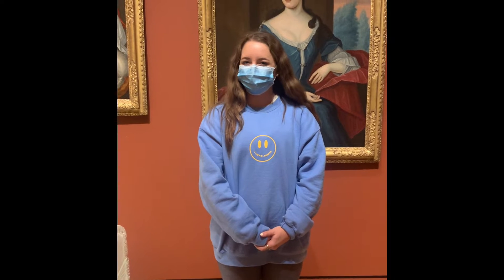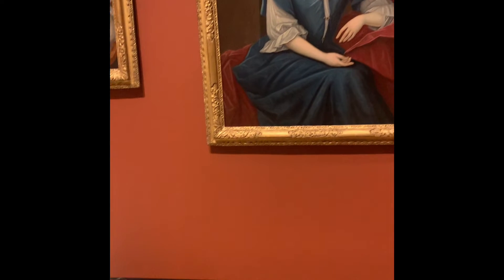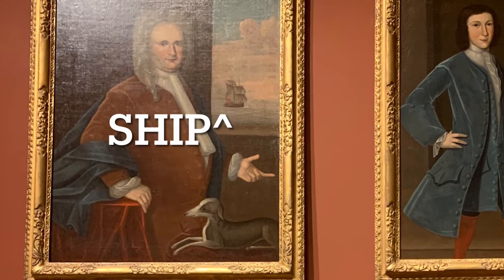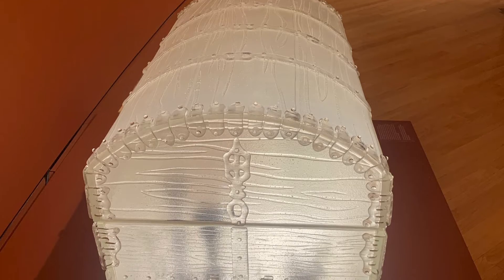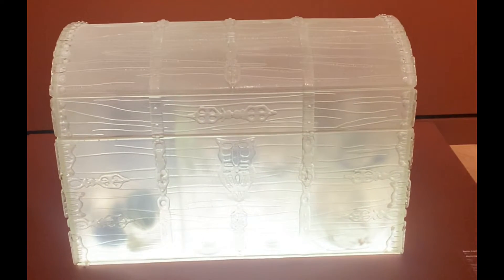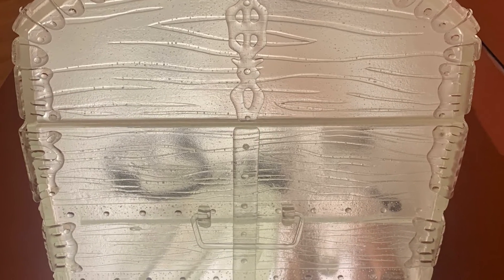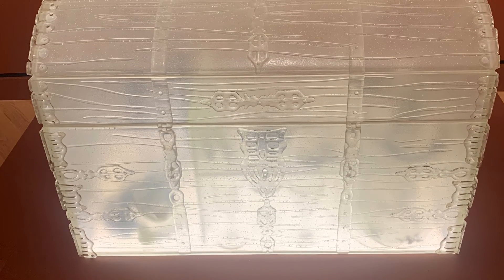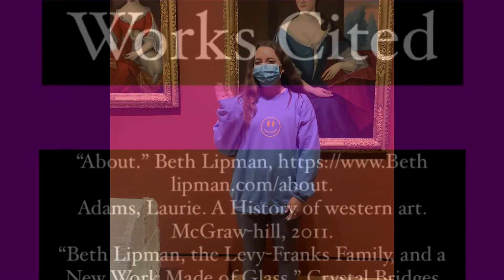Belonging(s) By Beth Lipman Art Lecture Video